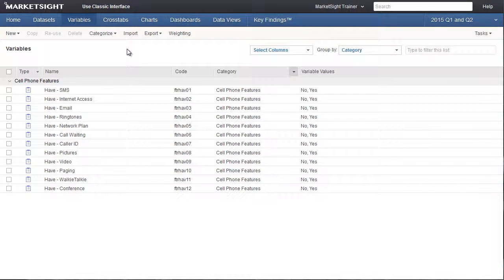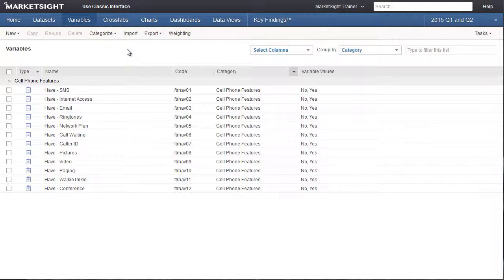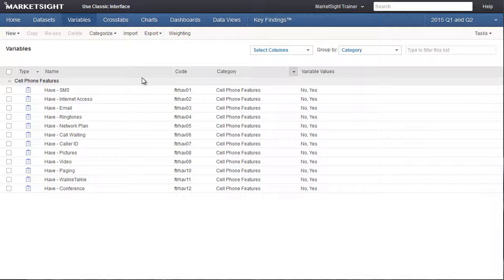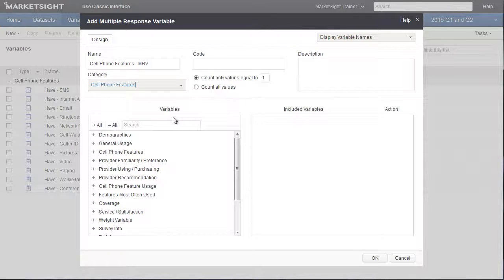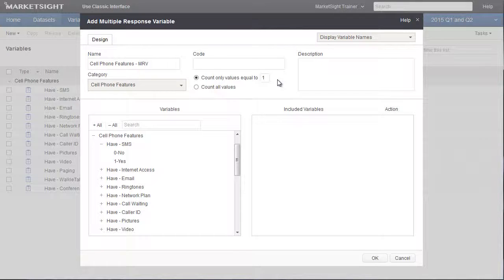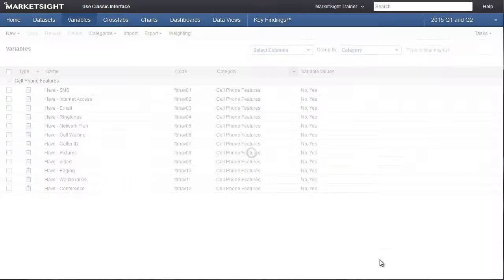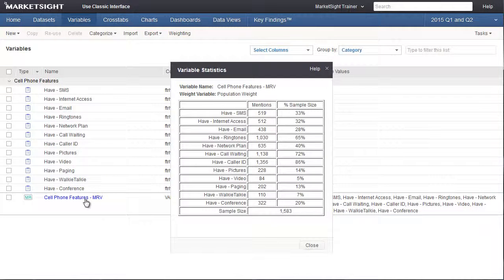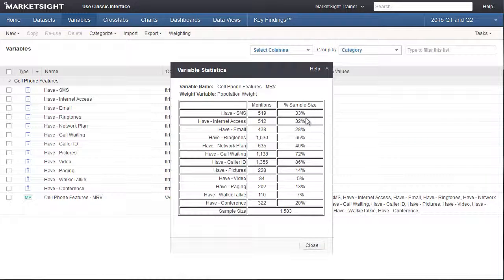Multiple Response Variables in MarketSight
Learn how to work with Multi-response variables in this MarketSight Training video.